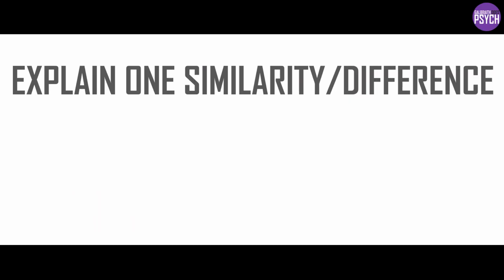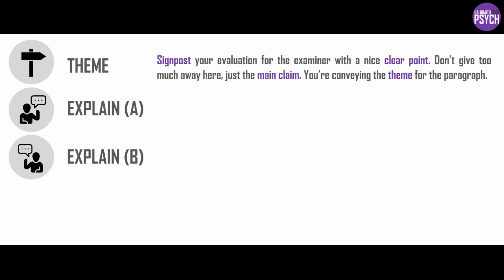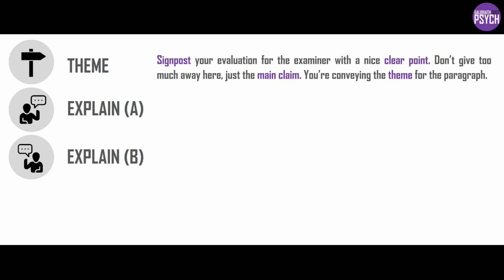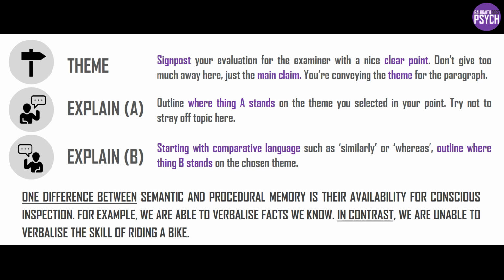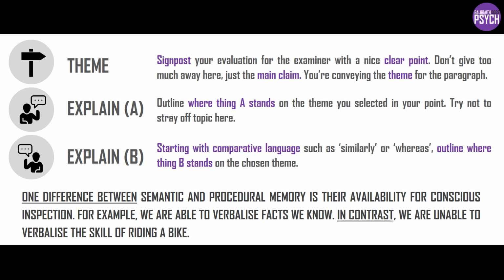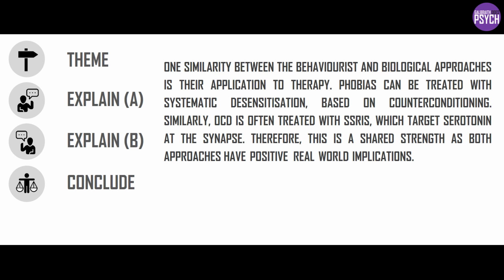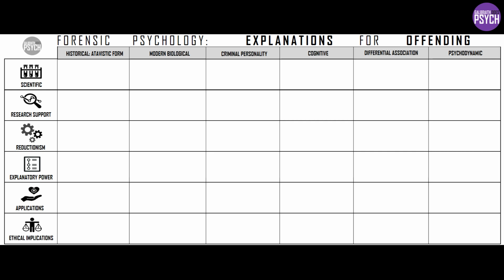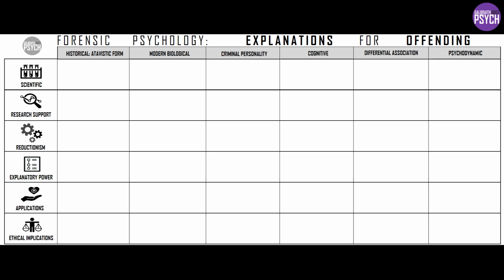Comparing in Psychology - Review / Revision - AQA Psychology - Writing Comparison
This video is one of a series that explores key skills in psychology, particularly those covered and assessed in AQA A-level.

In this video, I go through how to deal with comparison questions in psychology, using examples from memory and approaches.